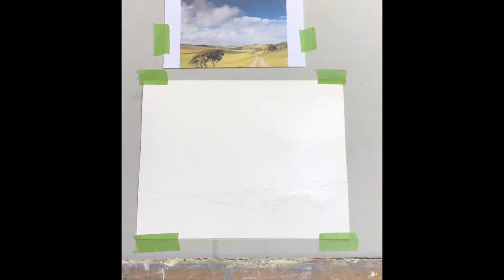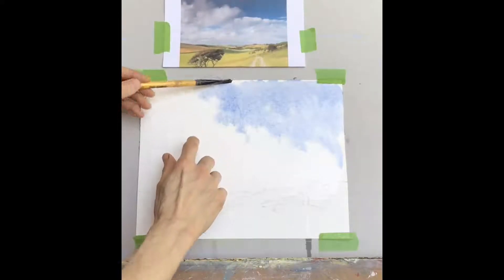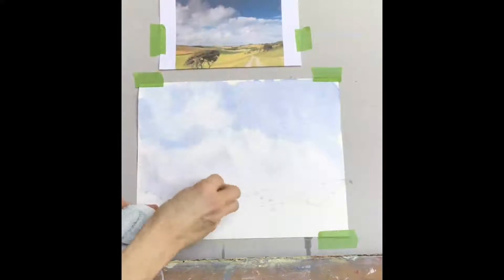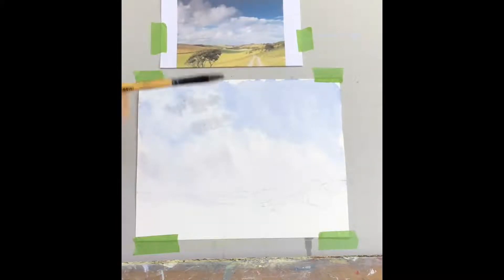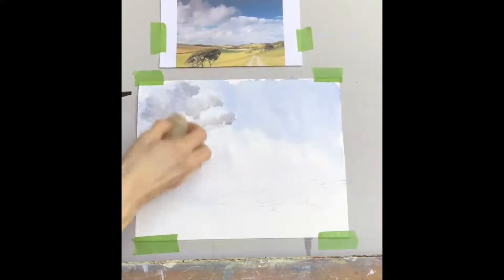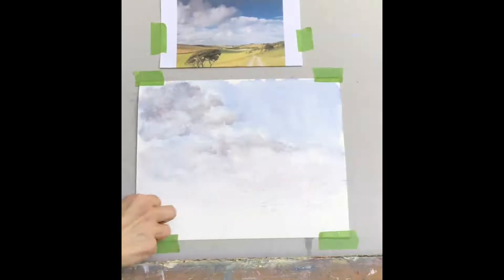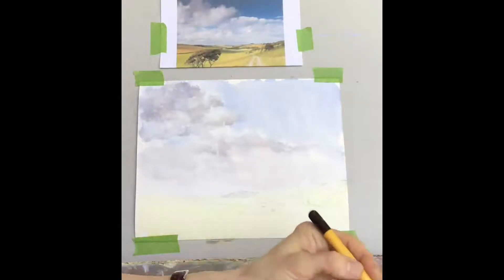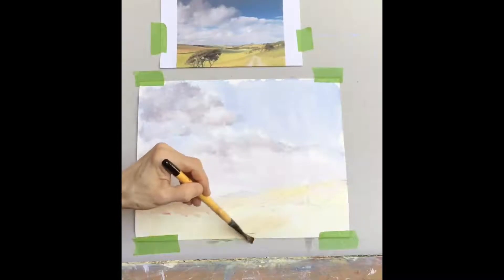CREATE98 - How to Paint a Sky and Clouds in Watercolour